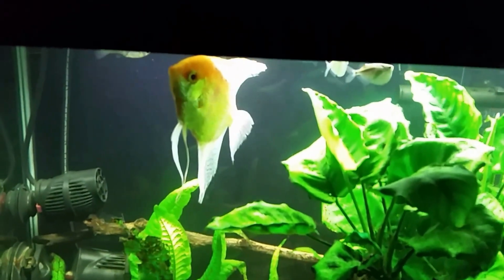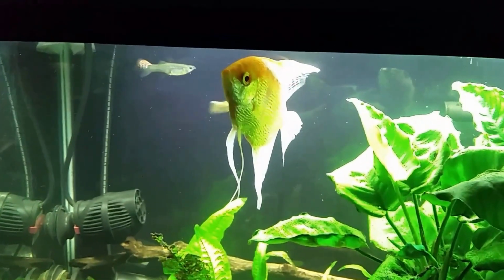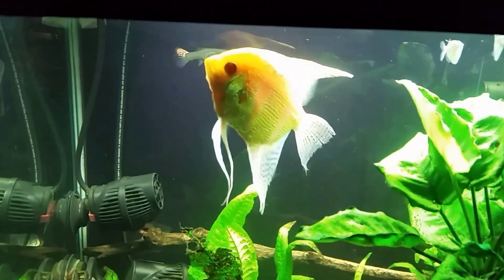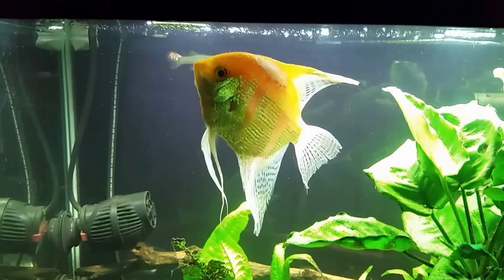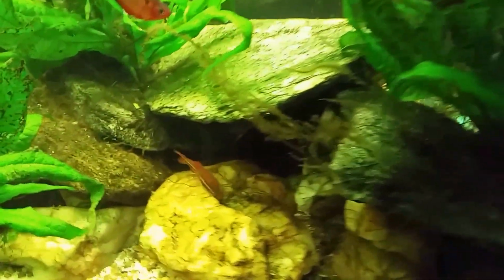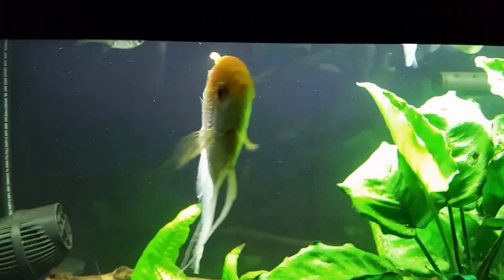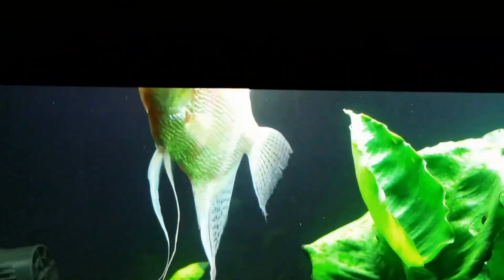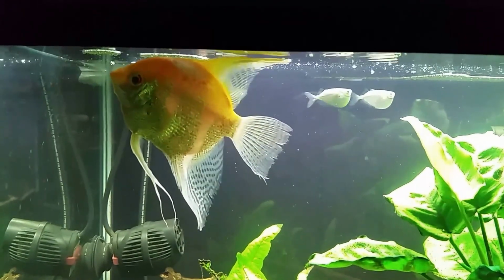Angelfish Tank Update: Added An Air Stone (8/15/17)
My sick Angelfish is not getting any better, so I've decided to increase the types of treatment. Now they seem as though they aren't getting enough oxygen (O2) so I added an air stone. I checked the ammonia level and there was no ammonia to be found.